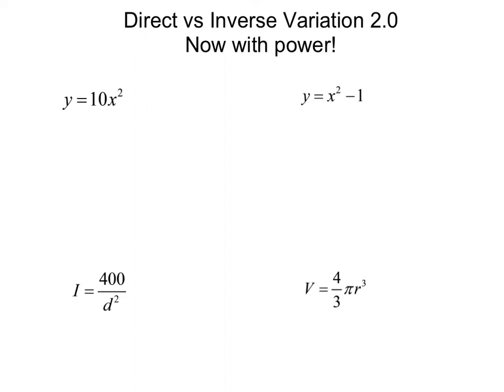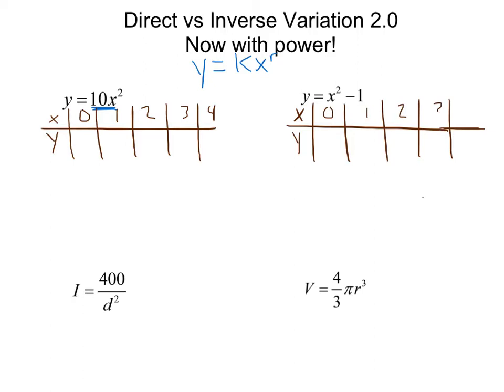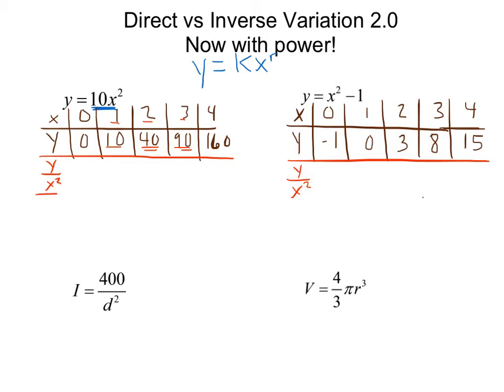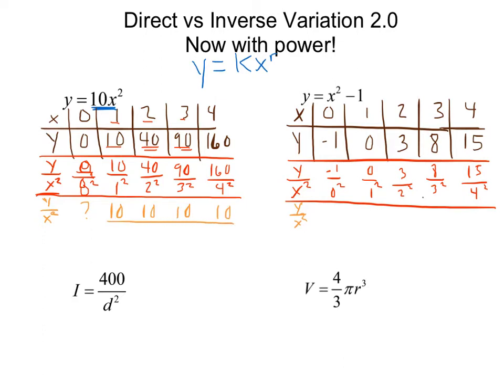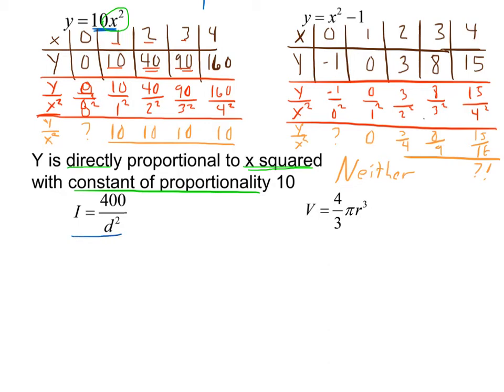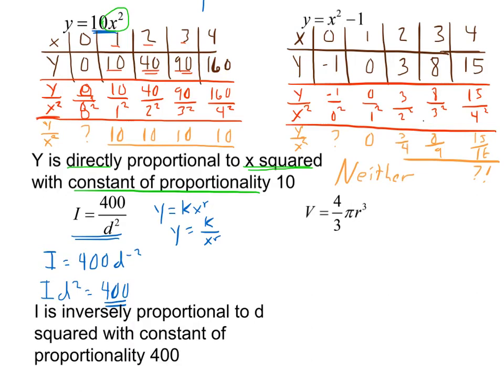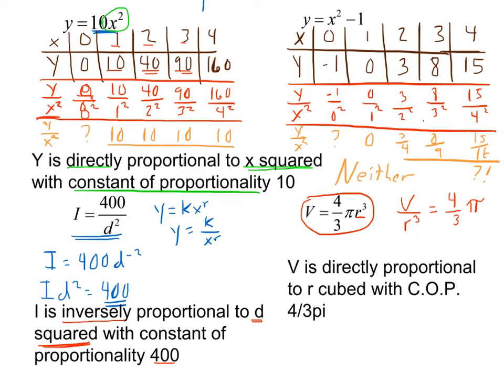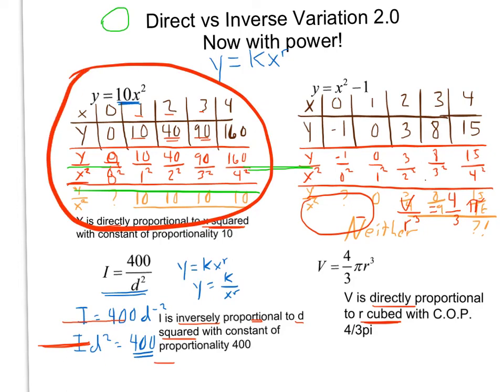2X U1L1I2 direct vs inverse 2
direct vs inverse 2.  Describing power rule variation